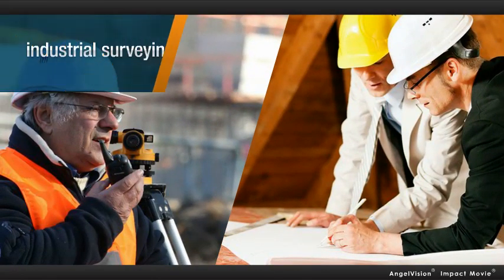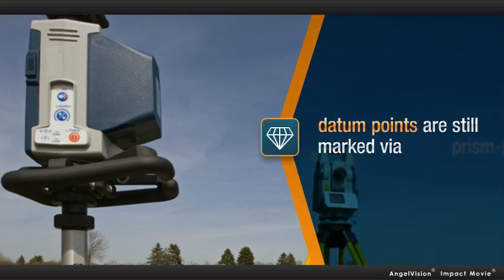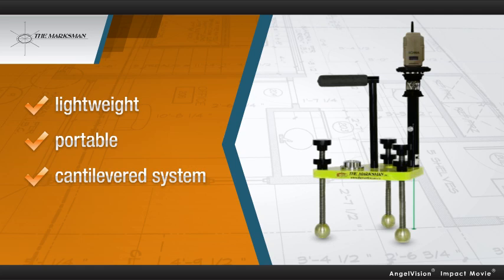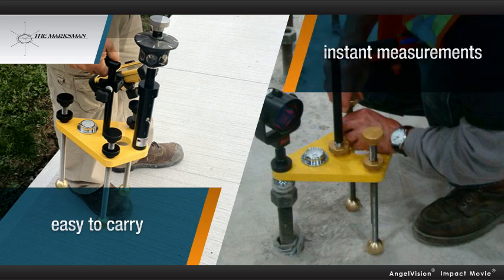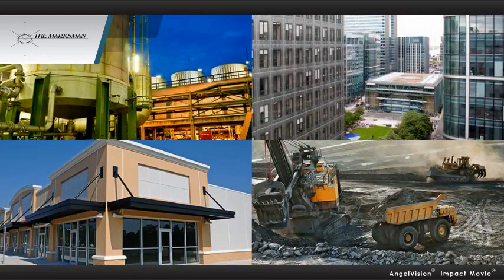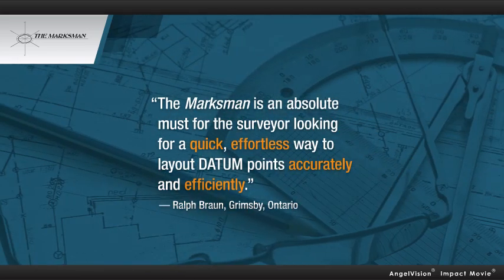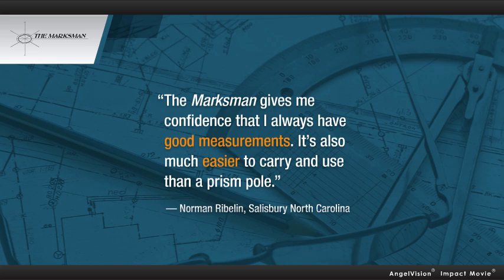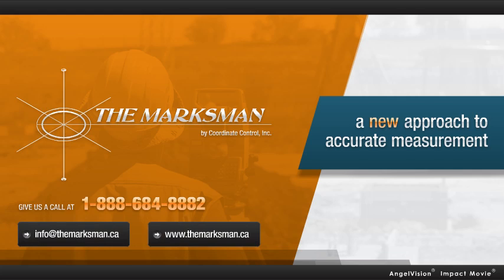The Marksman Surveying Tripod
The Marksman - a NEW approach to accurate measurement